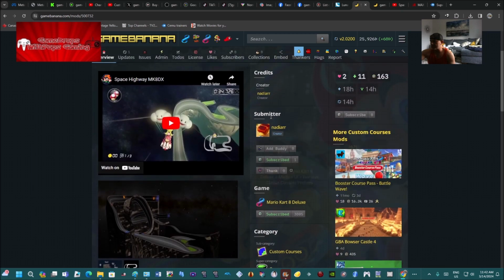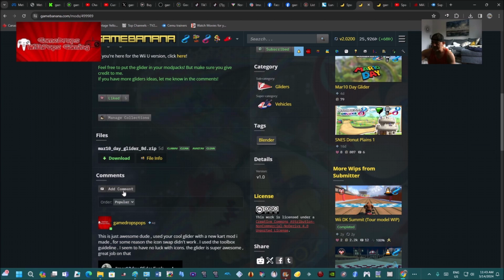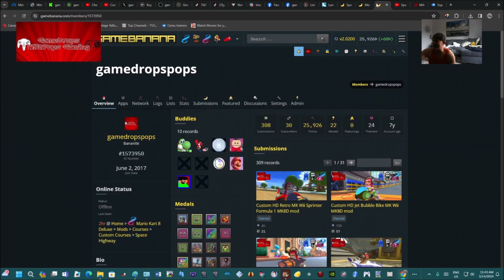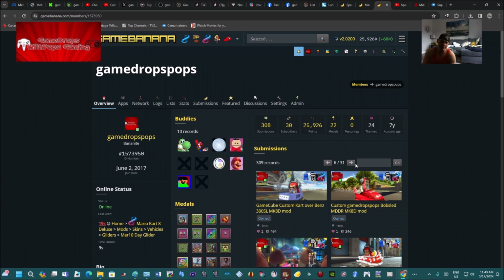Space Highway Custom Track by Nadiarr & HD Daytripper MK Wii & MKTour Nintendo Switch Shell Cup 20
Ok let's do a mega mod showcase here , a custom track called Space Highway by Nadiarr , my newest kart mod the MK Will & MKT Daytripper and Funky Racer's Mar10 Day Kite.  Here we go

I raced the  Time Trial of Nadirr's Space Highway then the Shell  Cup 200cc with the MAR10 Day Glider by Funky Racer and the Custom HD Daytripper Kart from Mario Kart Wii & Mario Kart Tour

Grab the Super Awesome Mar10 Day Glider mod by Funky Racer

Grab The Splatoon Girl with a gamedropspops T Shirt DriverTex mod